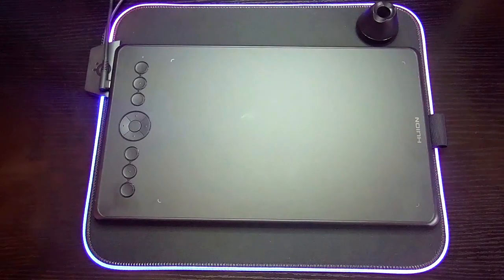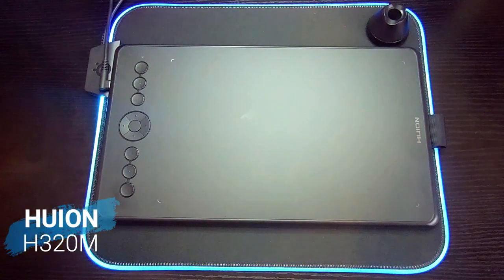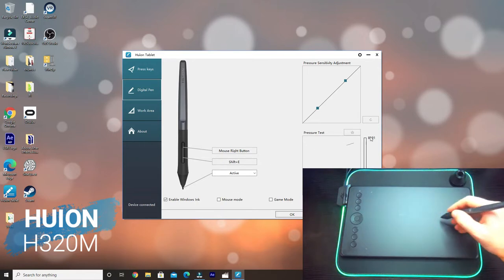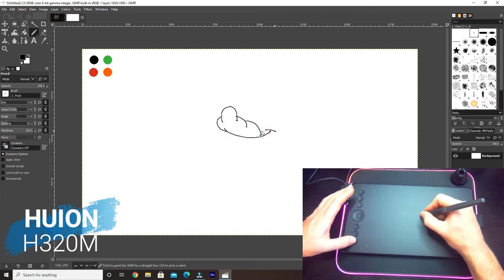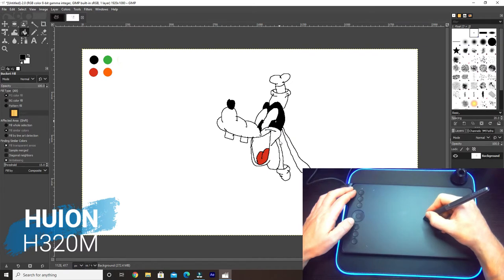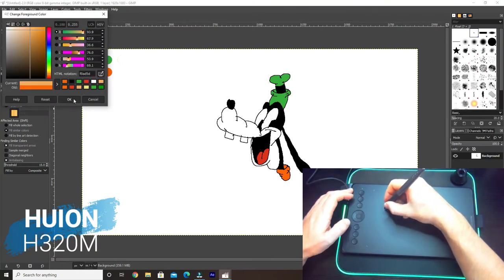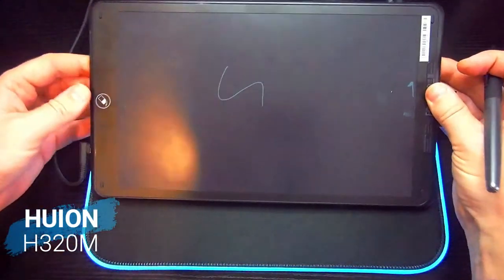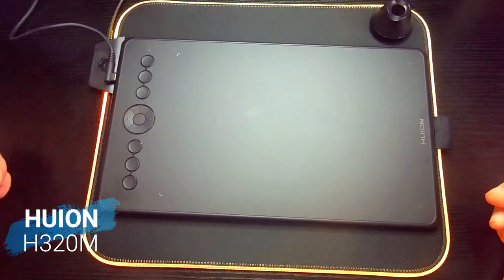Huion H320M Graphics Tablet Review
In this video I have a look at drawing with the paint application Gimp and using some simple shortcut buttons/hot keys on the tablet. The Huion Inspiroy Ink H320M Graphics Tablet.
This tablet is great for drawing, even for unartistic people like myself.

Amazon UK:

Amazon USA: